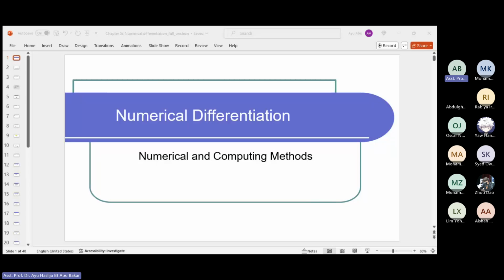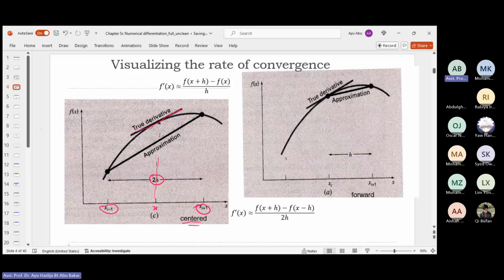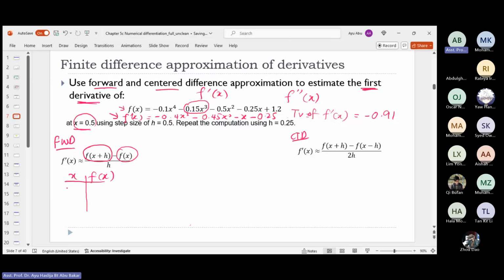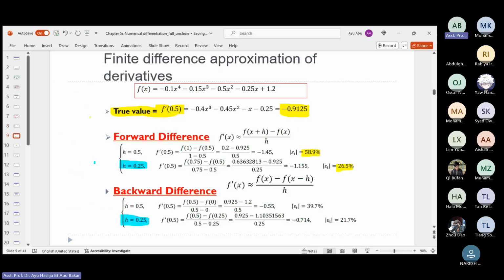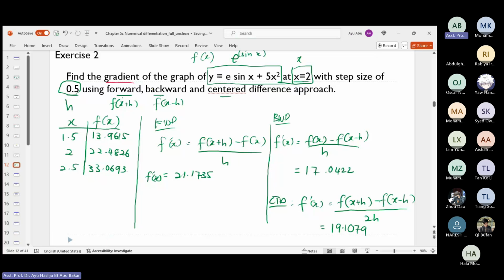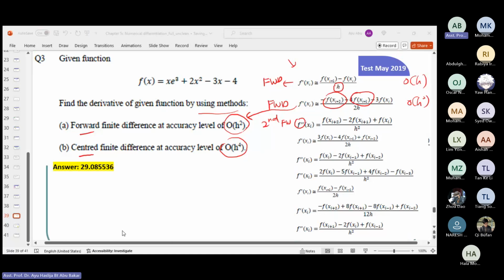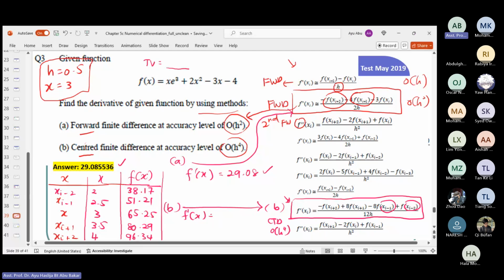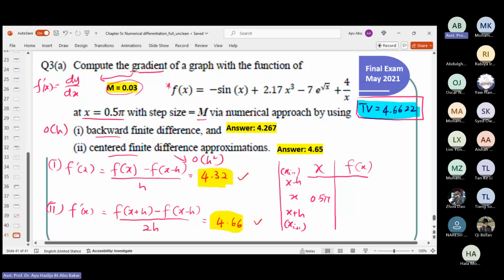Numerical (7 Aug 2024) - Numerical Differentiation